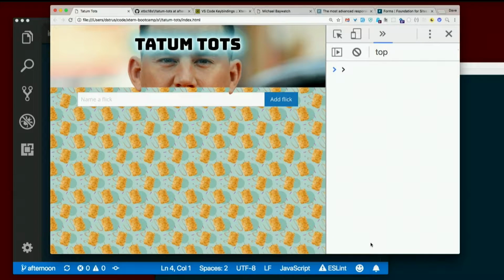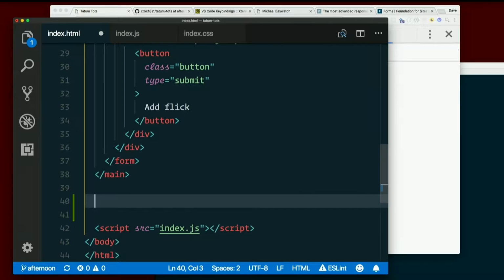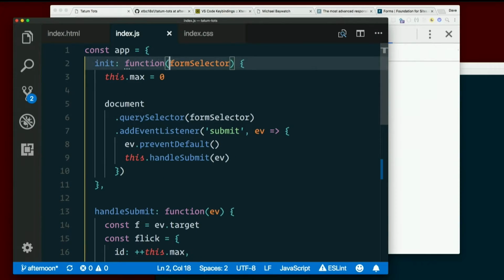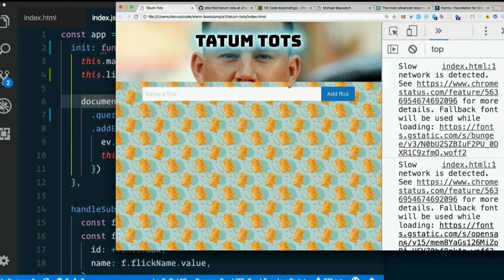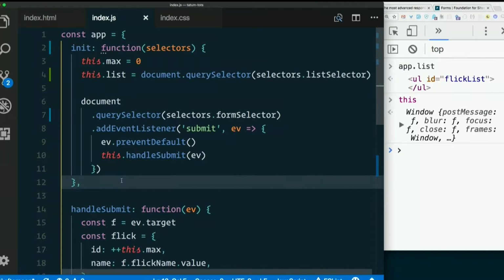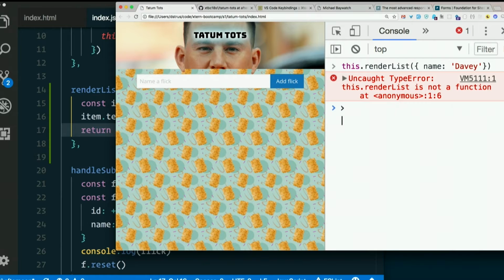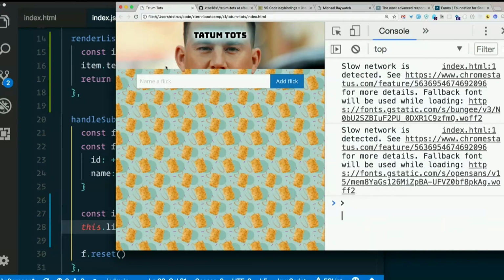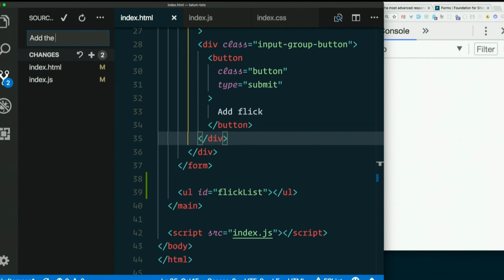Day 4 - Afternoon, part 6: Add flicks to an unordered list (ul) - XTBC 2018 Session 1